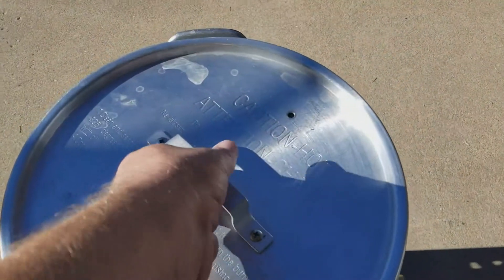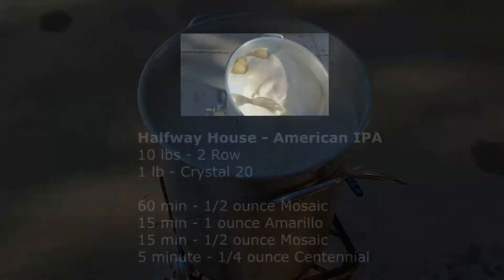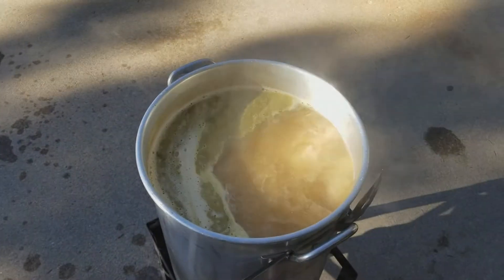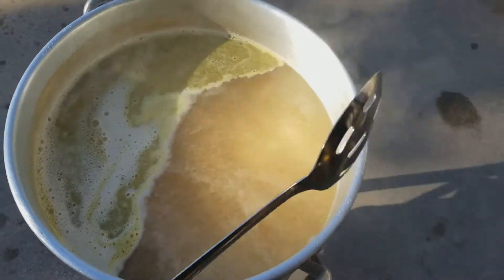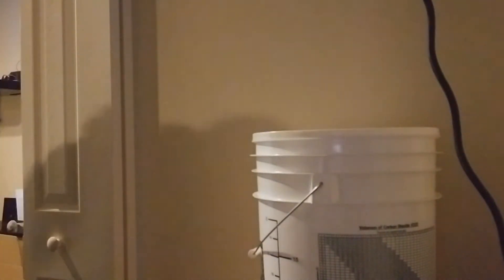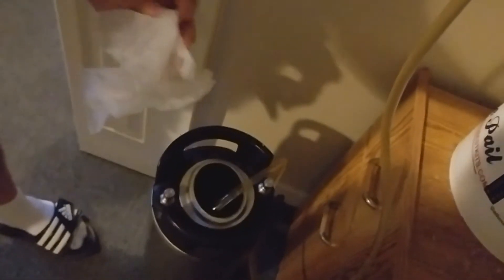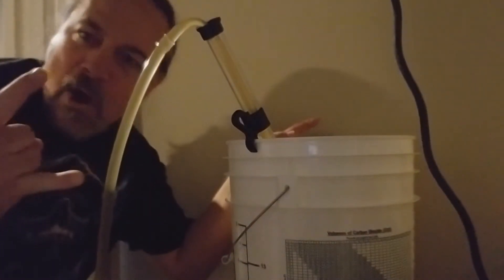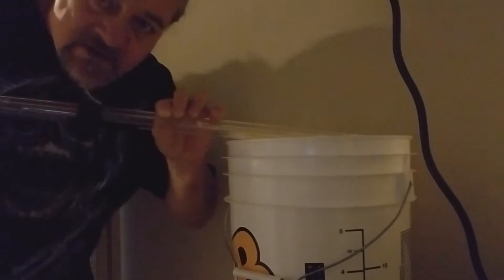Grain-2-Glass ~ Halfway House IPA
\m/
From Mash In to the Final Taste Test.  Enjoy!

Shout Out to Tony Yates!